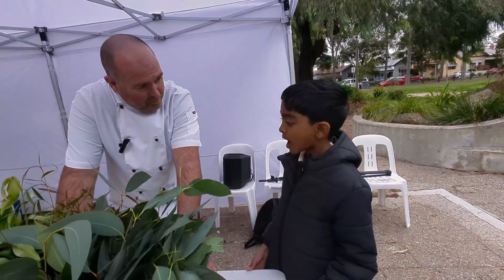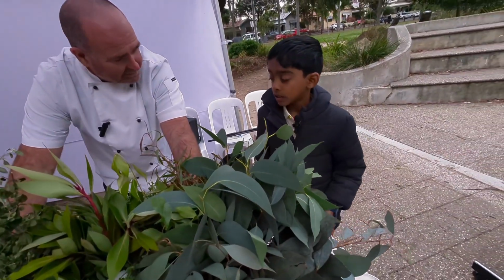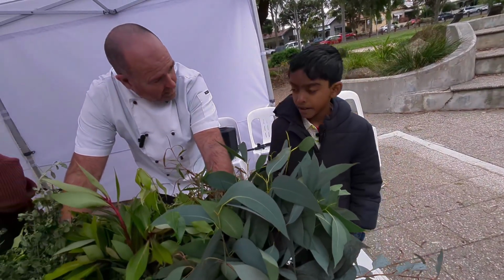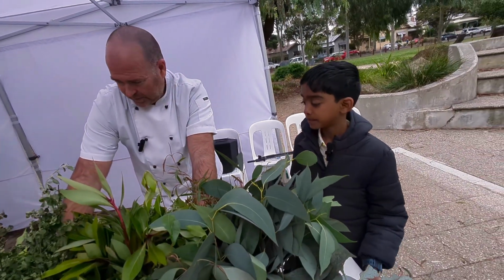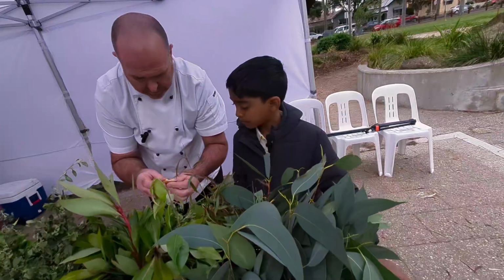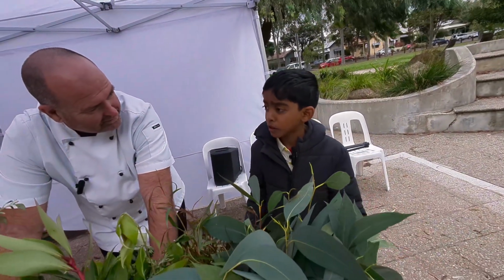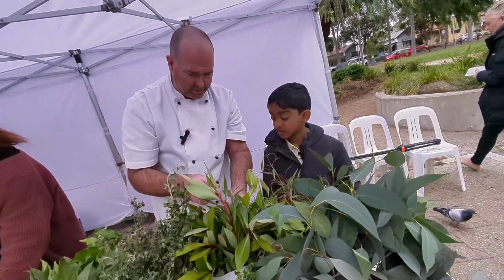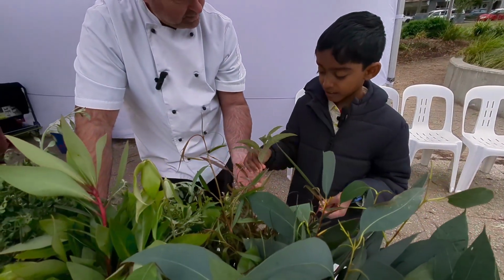Australian Native Plants That Most People Don't Know About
Series: UNPACKING — Getting to the Source Code of our Engineering & Environment.

The Ultimate Question: What can the ancient plants of Australia teach us about flavor and nutrition? 🌿🍋

In this episode of UNPACKING, I meet with Greg to explore the "Source Code" of Australian native plants. We look at "Bush Tucker"—foods that have grown on this land for thousands of years—and discover how they can be used in modern cooking.

Greg shows me everything from the spicy Tasmanian Pepper to the crunchy "caviar" inside a Finger Lime. The best part? Learning how to mix these native flavors with my own favorite traditions, like adding Lemon Myrtle to a chicken curry!

In this episode, we UNPACK:
🍃 Native Varieties: Identifying Lemon Myrtle, Aniseed Myrtle, Saltbush, and Warrigal Greens.
🍋 The Finger Lime: Testing the sour, crunchy "bubbles" of this unique Australian fruit.
🌶️ Tasmanian Pepper: Understanding the heat and spice levels of native mountain pepper.
🥘 Fusion Cooking: How to use native leaves to enhance traditional dishes like curry.
🌍 Sustainable History: Why these plants are so important to Australia's environmental story.

It was an amazing experience to taste the land and learn from Greg. Nature really does have its own secret recipes!

⏰ New Episodes of UNPACKING drop every Month!

📌 Timestamps:
00:00 - Meeting Greg: Introduction to Native Plants
00:20 - Exploring Myrtles: Lemon, Cinnamon, and Aniseed
00:40 - Australian Native Spinach (Warrigal Greens) & Saltbush
01:00 - The Tasmanian Mountain Pepper: Native Heat
01:10 - Tasting the Finger Lime: "Nature's Caviar"
01:50 - The Secret Ingredient: Lemon Myrtle for Chicken Curry
02:10 - Wrap-up & Reflections

🎤 About Sriram
Sriram is a 10-year-old explorer. Through the UNPACKING series on Kiddo Explores, he travels across Victoria to find the "Source Code" of how our food, transport, and services work.